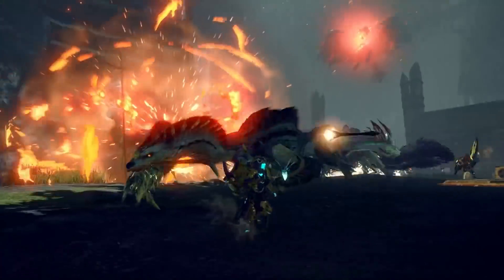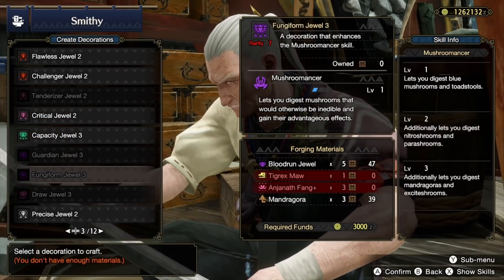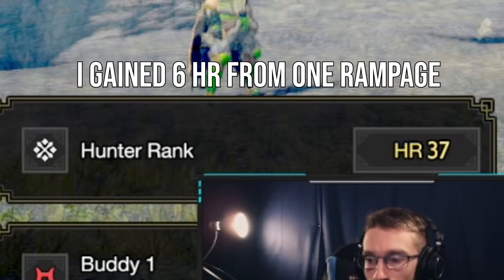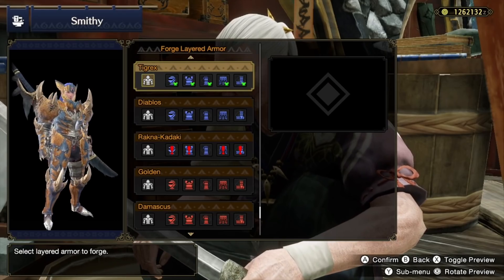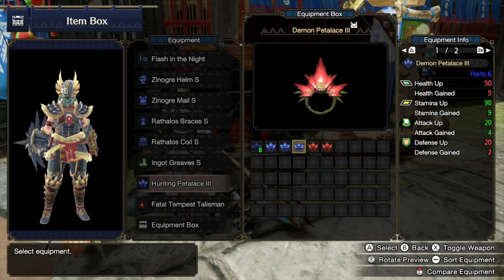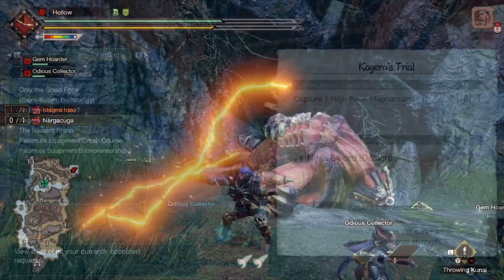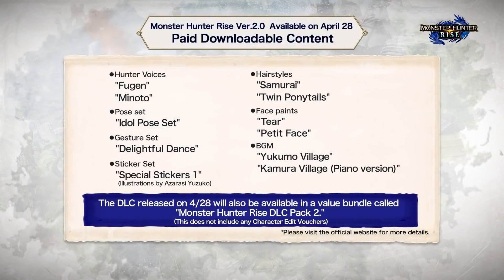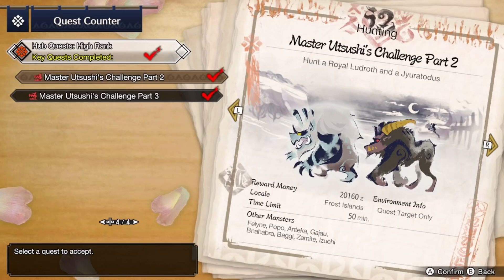10 Things You Didn't Know About in Rise Title Update 1 - Secret Armor + More - Monster Hunter Rise!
10 very important things you can't miss in our first glorious update! Enjoy!